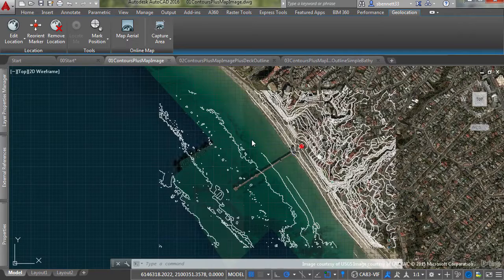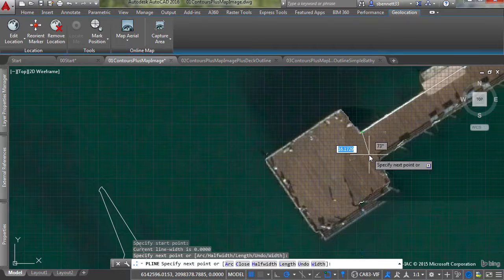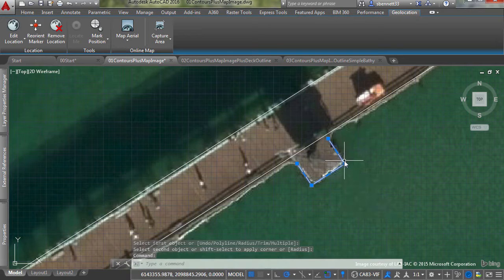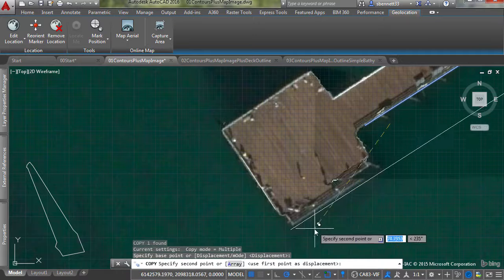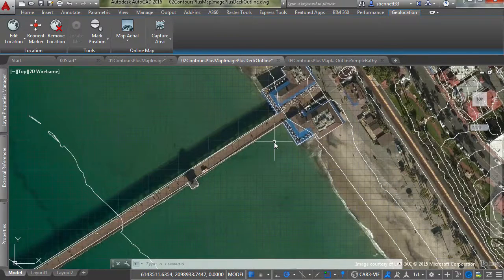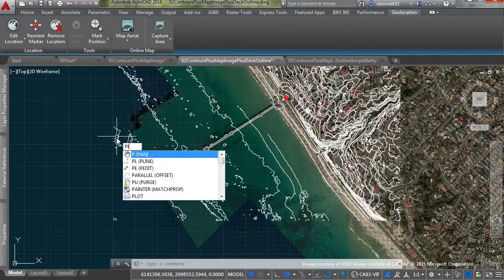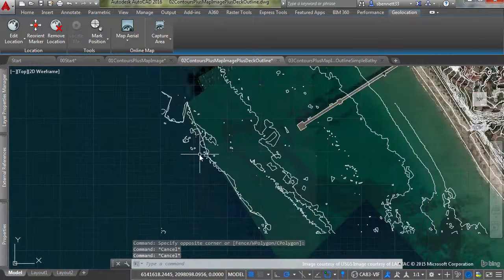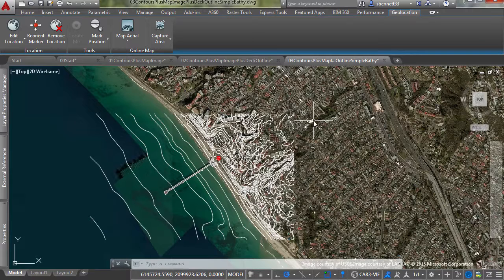Continuing to prep site data for linking into Revit